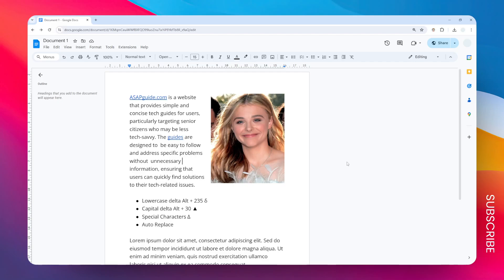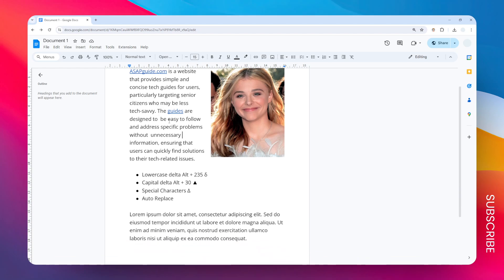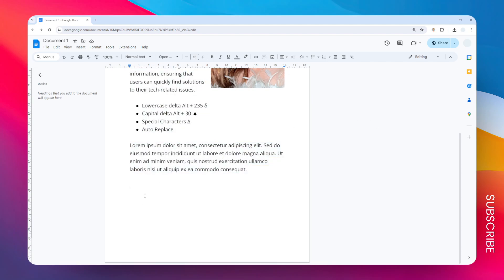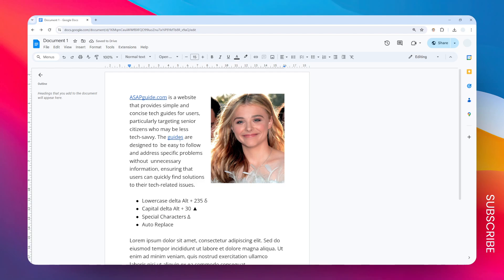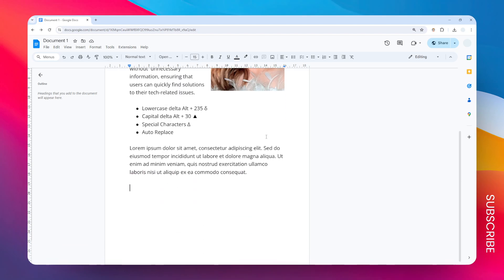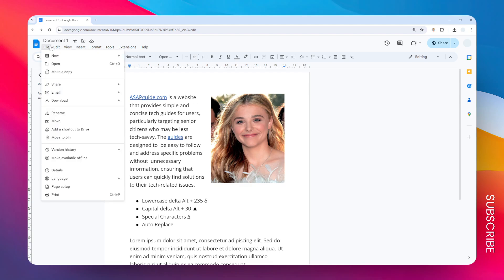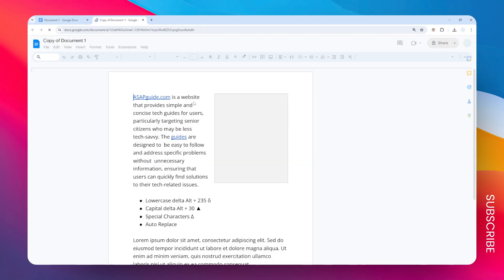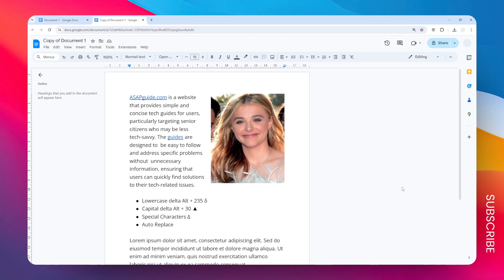How To Duplicate A Page In Google Docs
👉 Learn how to effortlessly duplicate a page in Google Docs with this step-by-step guide. Discover the simple methods to create an exact copy of a single page or multiple pages within your document. Save time and streamline your workflow by mastering the art of duplicating pages in Google Docs.